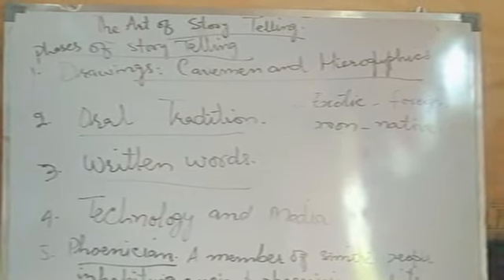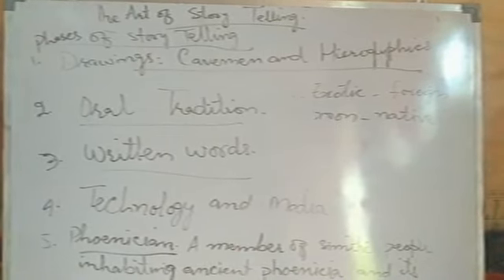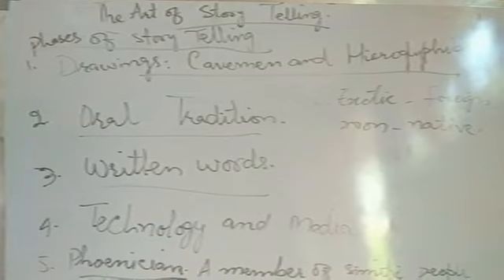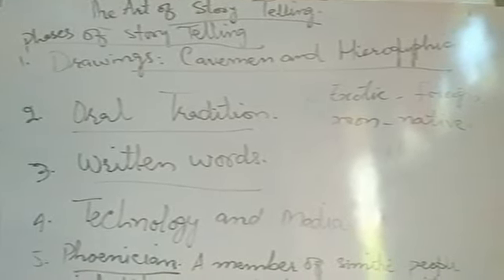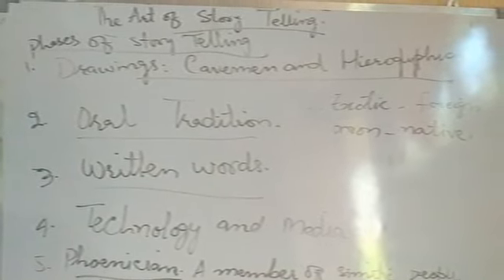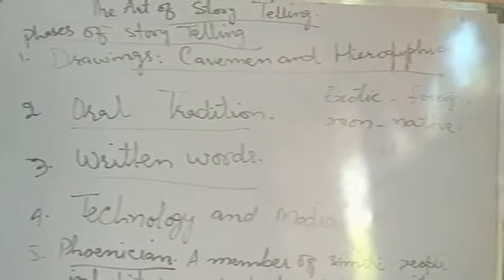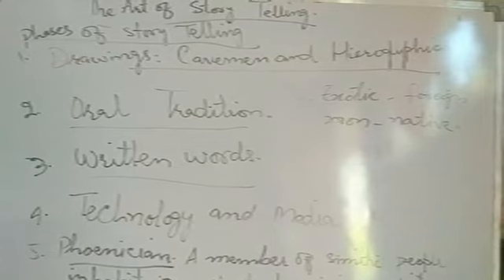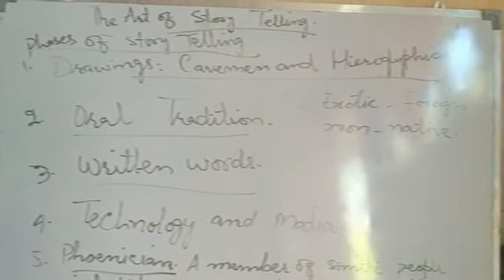Class 7th English lecture by Mujtaba sir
The Art of Story Telling